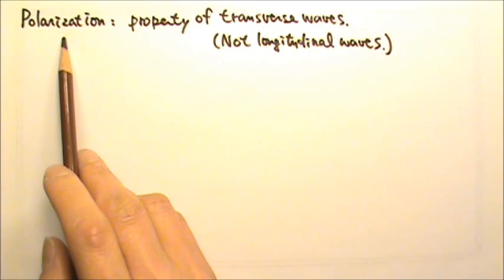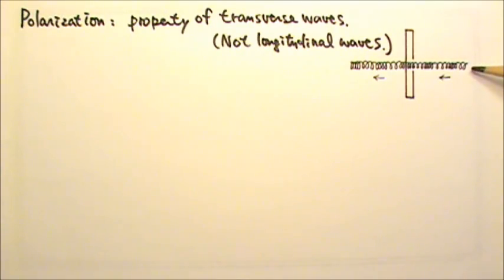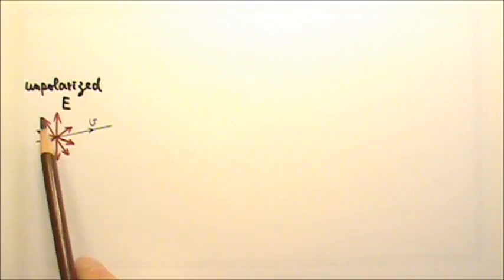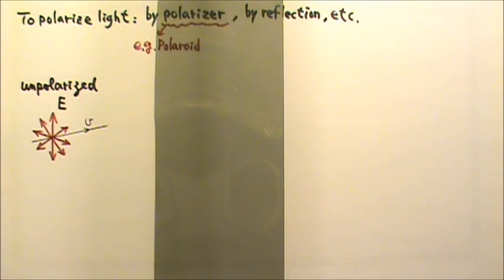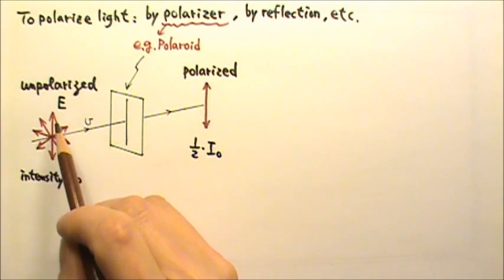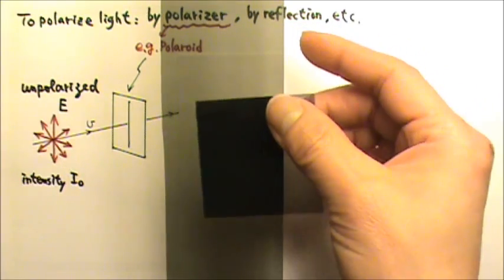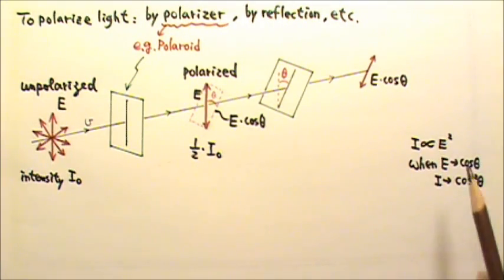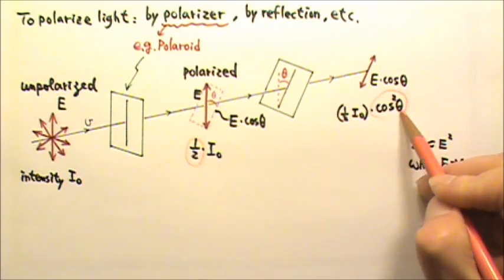AP Physics 2: Light 9: Polarization and Intensity Change by Polarizers